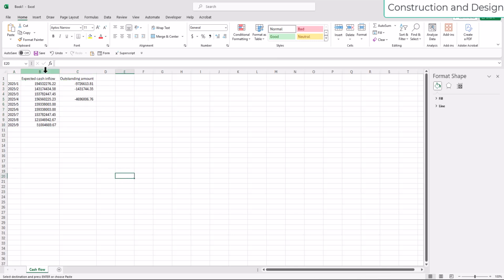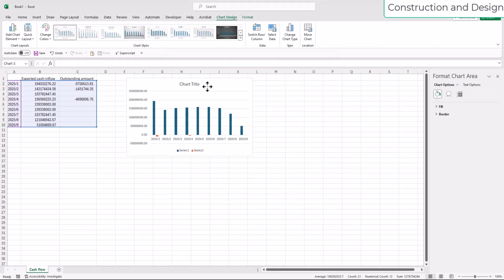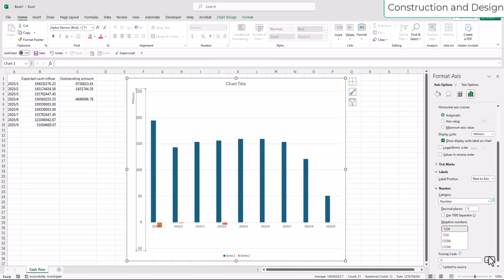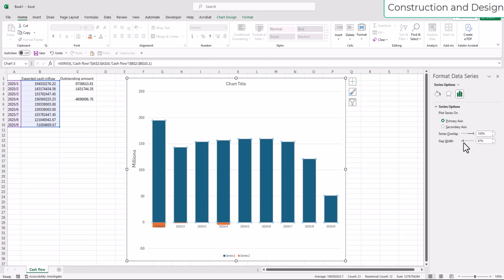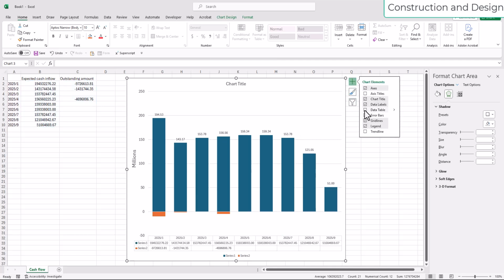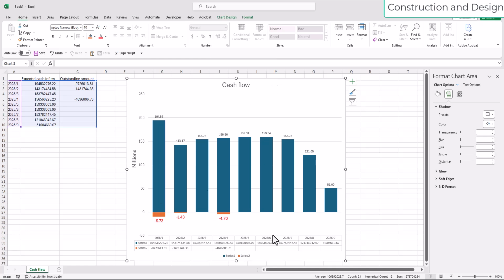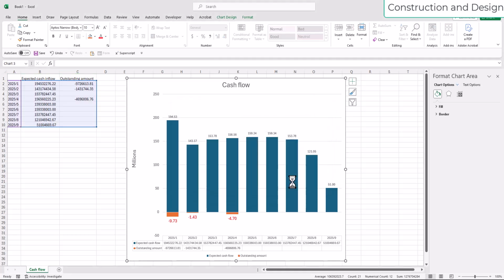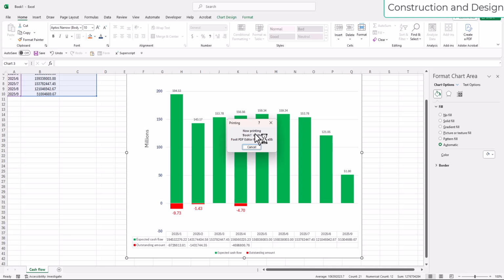Simple Cash flow chart in Excel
Coupoun code:CAD2025